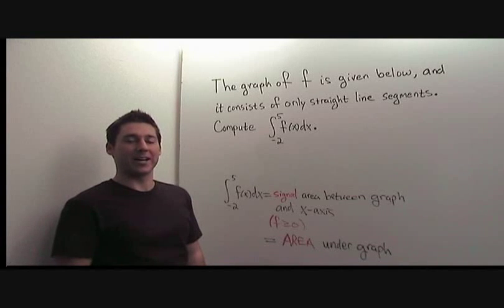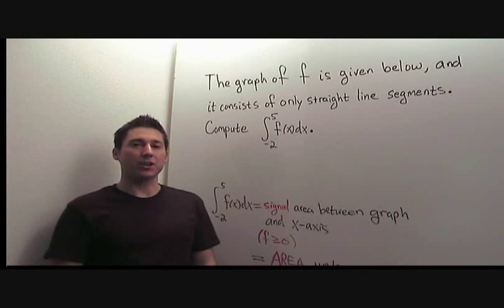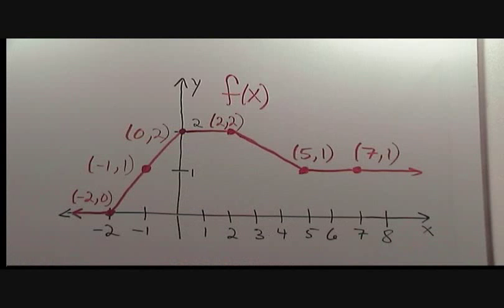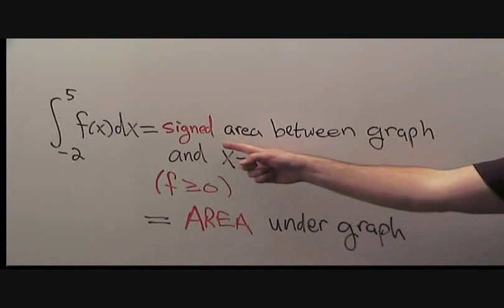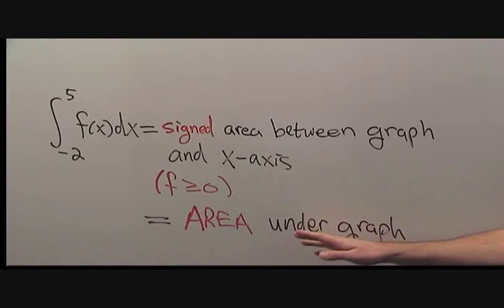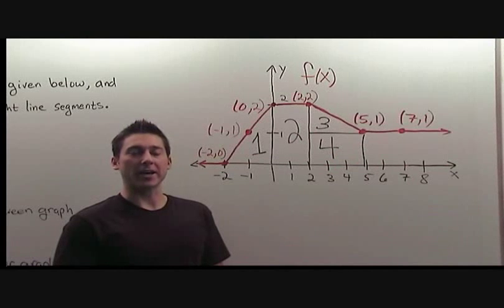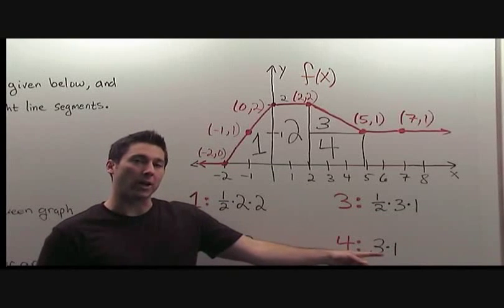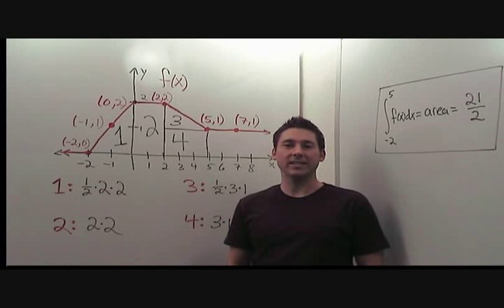Integral From Graph, 1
- FREE CALCULUS TUTORIALS FOR THE PLANET. Sign up for our beta!

Video Description:
Use the graph of a function to compute its definite integral using area.